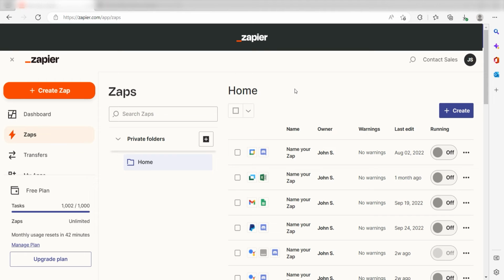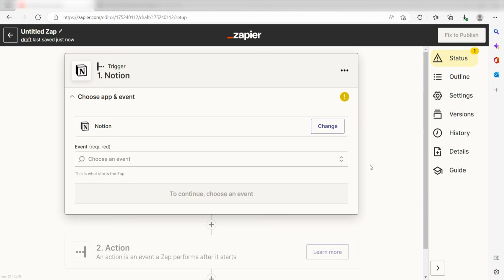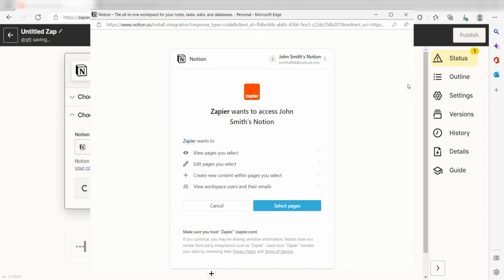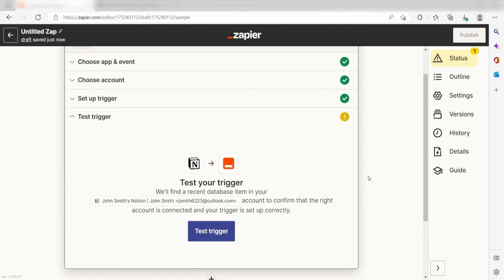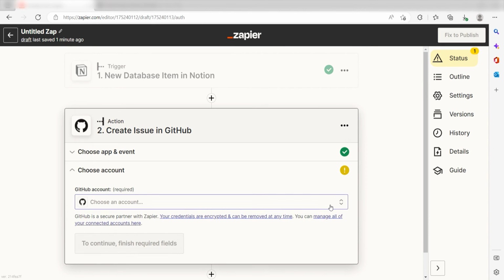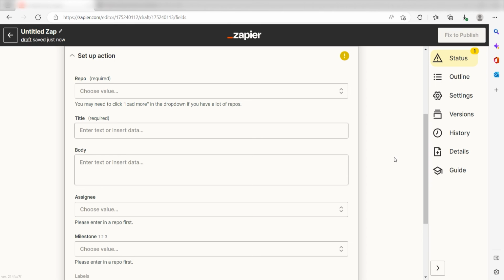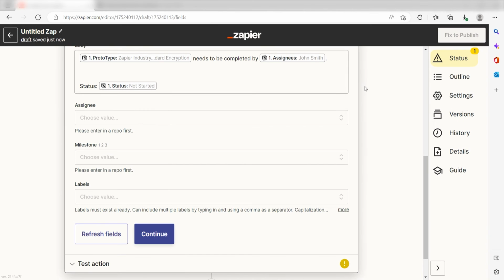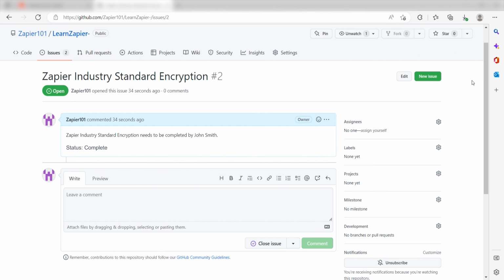How to Connect Notion to GitHub - Easy Integration Tutorial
Do you want to connect Notion to GitHub? Then this easy integration tutorial is for you!